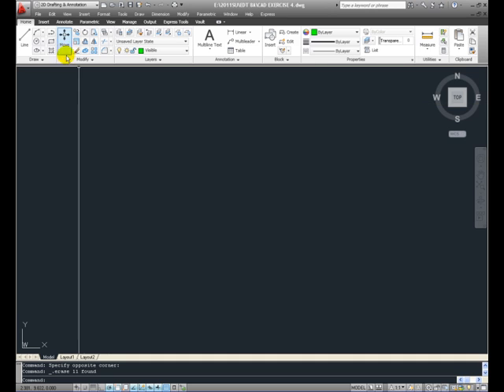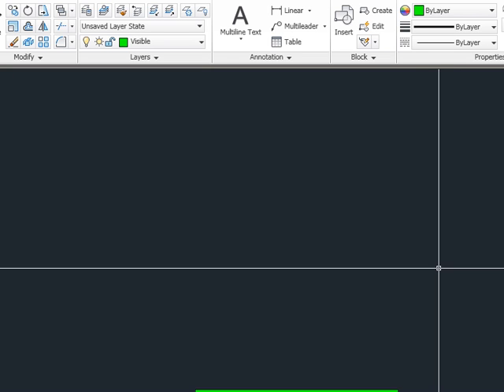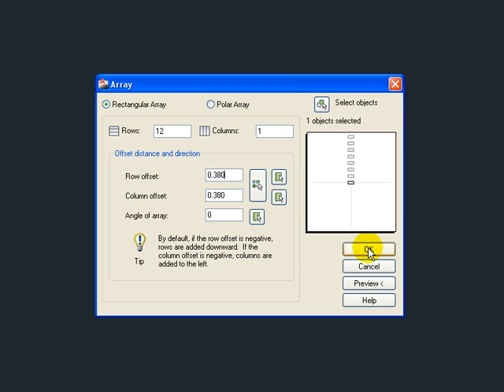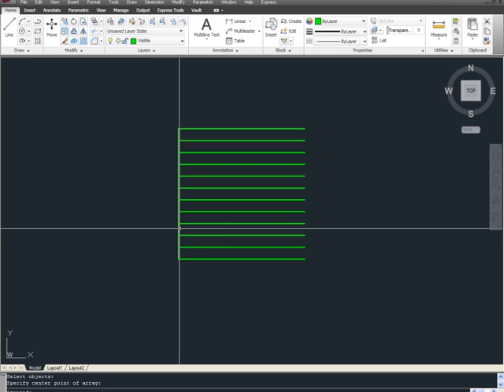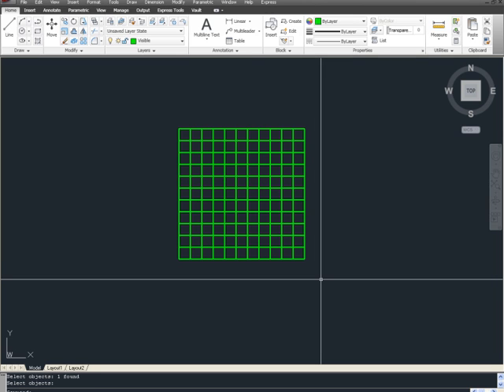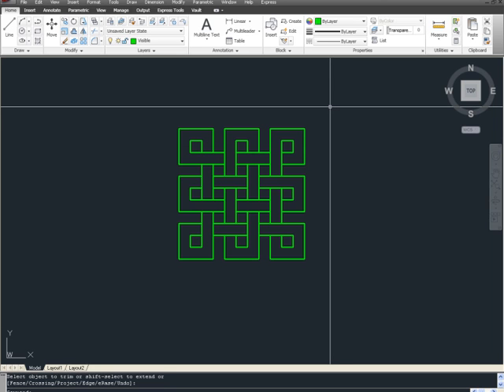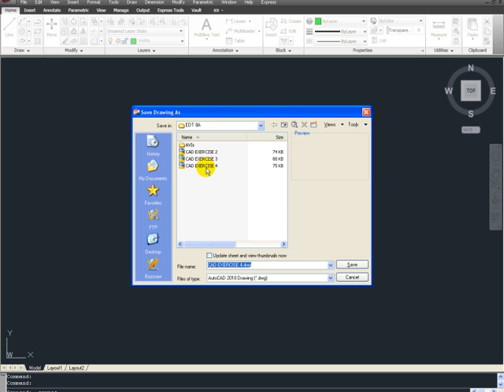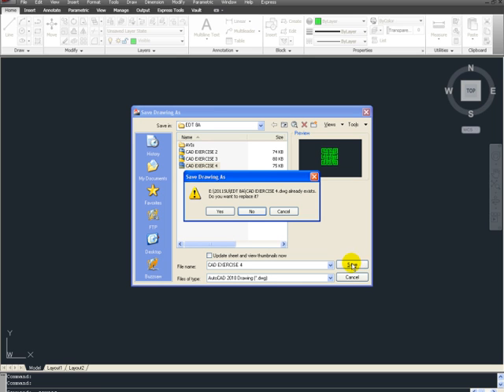CAD EXERCISE 4 005.avi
This is a follow-up to the previous training video. This video is narrated.